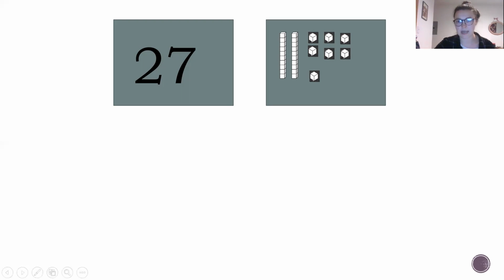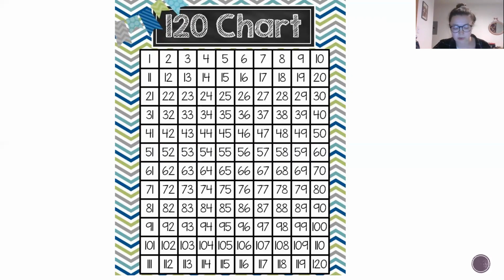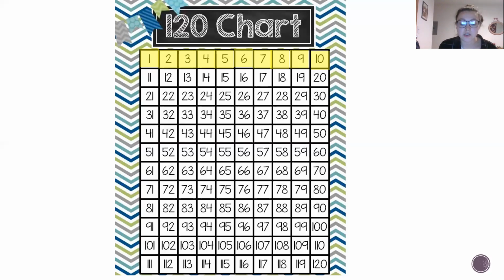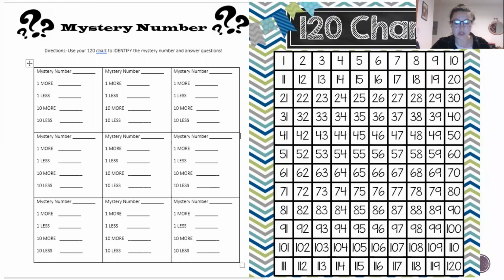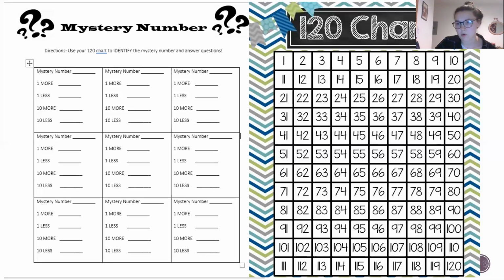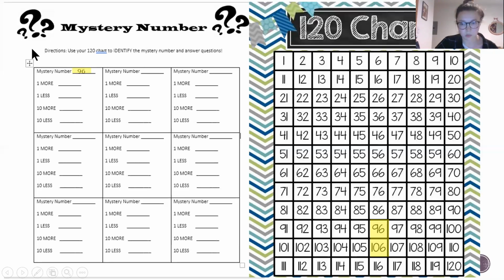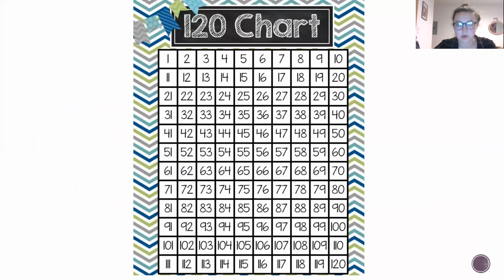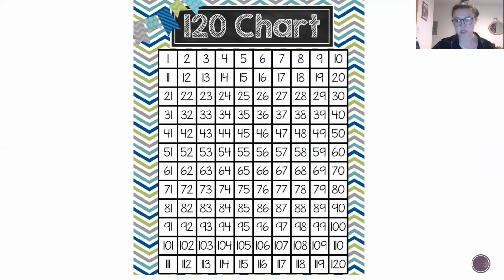Mystery Number Game